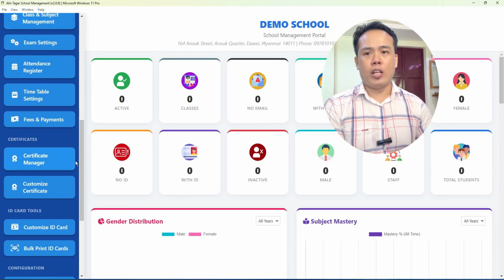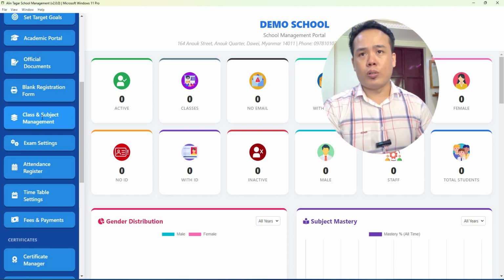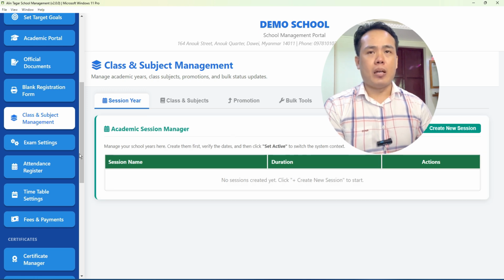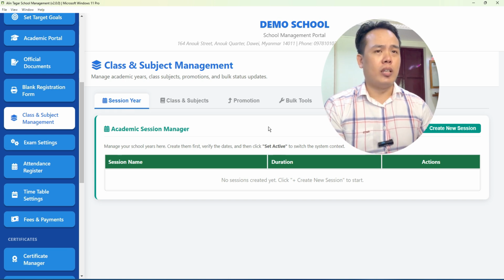How to create academic sessions in Alin Tagar SMS [ Tutorial 1 ]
Alin Tagar School Management Software
ATSMS
Developed by Saya Victor